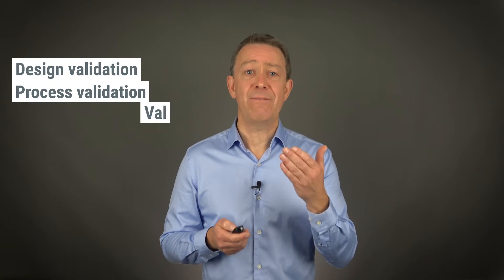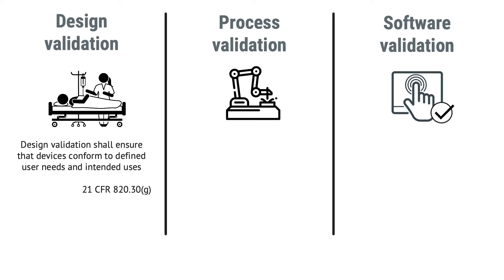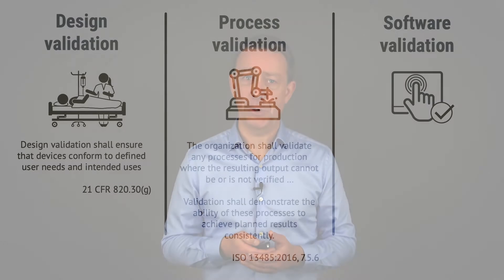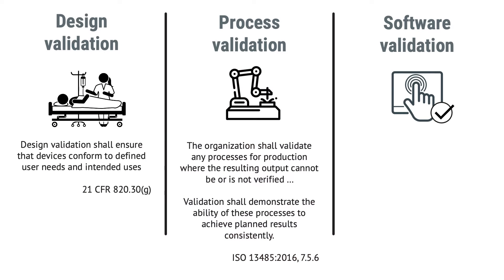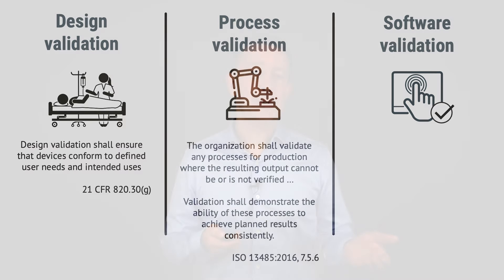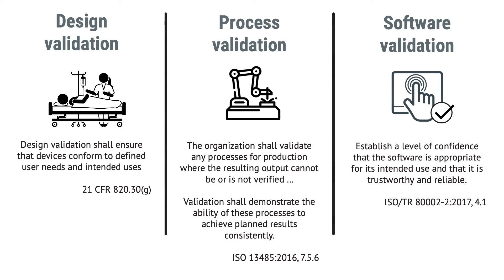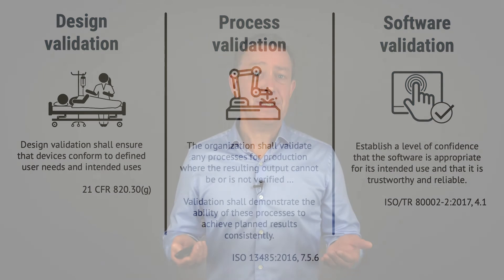SaMD (Software as Medical Device) 101: 3 types of validations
Do you know the differences between validation, validation and validation?
What’s at stake with each?

Christian Kaestner, SaMD expert and course instructor, simplifies it in this short video:

✔ The 3 types of validations – design validation, process validation, and validation of computer software
✔ When & why do they matter
✔ How they align with ISO 13485 and other standards.